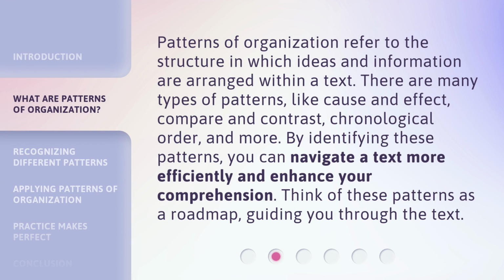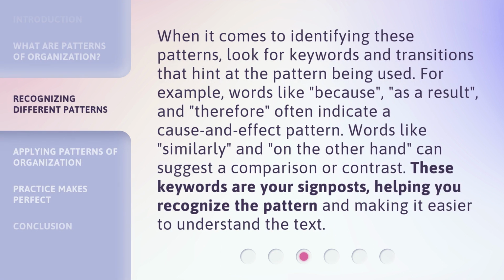Organizing Your Thoughts: Uncover the Patterns in English Reading Comprehension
Uncover the Patterns: Improve Reading Comprehension with Organizational Strategies • Enhance your reading comprehension by learning how to recognize and apply patterns of organization in English texts. Discover strategies to navigate through different patterns efficiently and boost your understanding. Improve your comprehension skills with this informative video!

00:00 • Introduction - Organizing Your Thoughts: Uncover the Patterns in English Reading Comprehension
00:36 • What are Patterns of Organization?
01:07 • Recognizing Different Patterns
01:41 • Applying Patterns of Organization
02:10 • Practice Makes Perfect